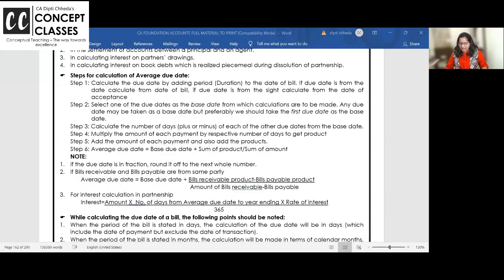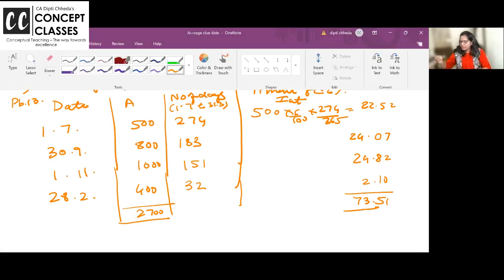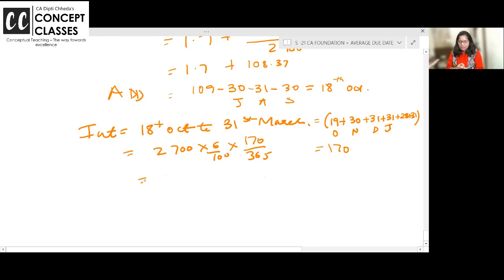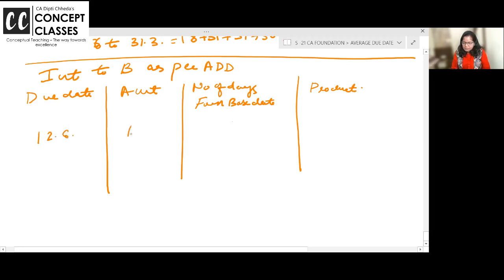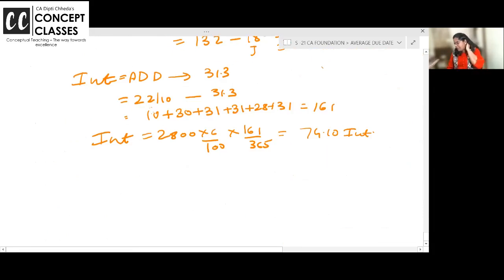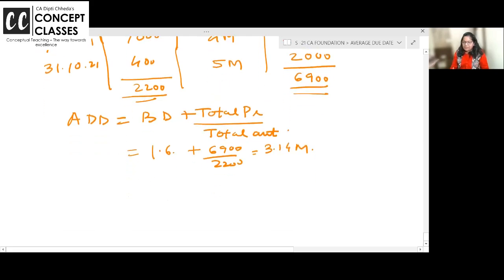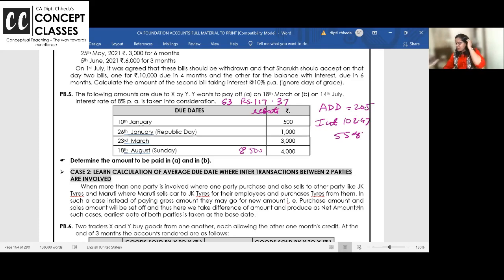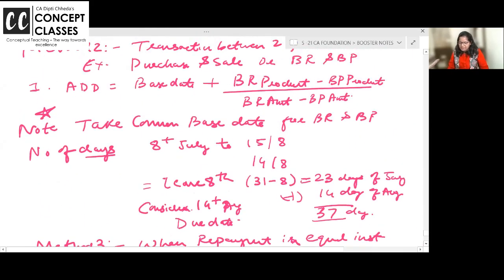DAY 45 - Average Due Date Part 3 CA Foundation